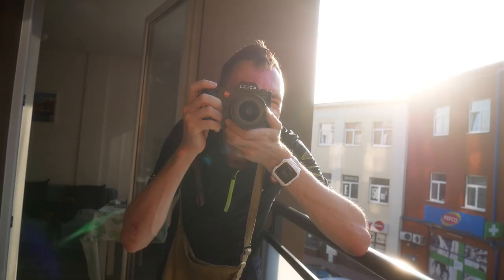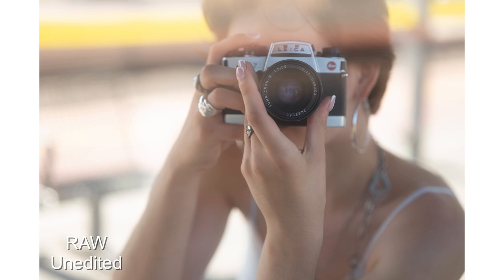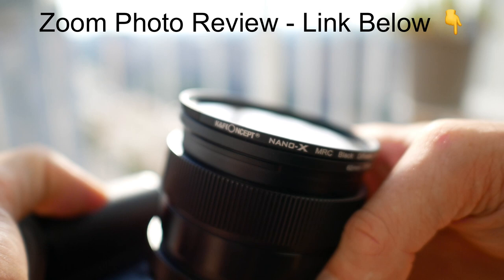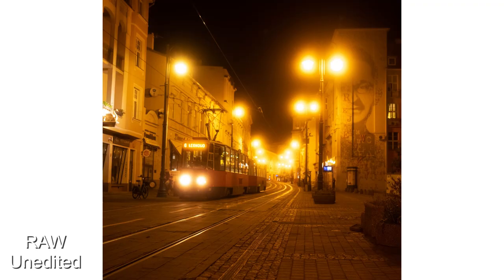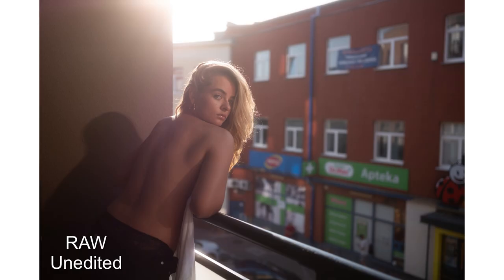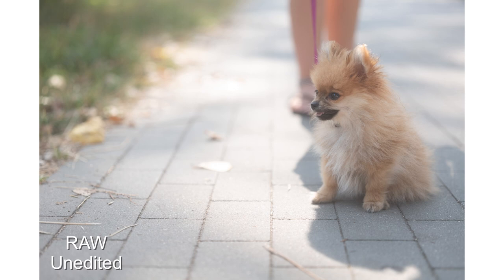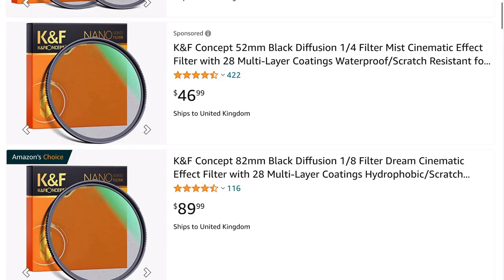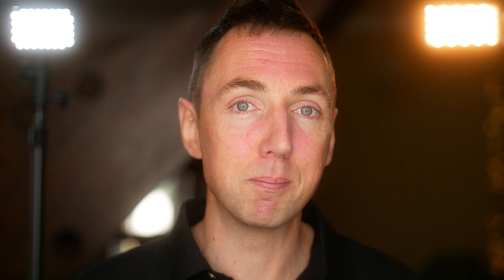🟡 WHY Didn’t I Know This!? | Simple HACK to Improve Your Photos | K&F Concept Black Mist Filter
Why didn't someone tell us earlier! GAMECHANGER!! K&F Concept Black Mist 1/8 Filter + Leica SL

Sharing my thoughts and results using the K&F Concept Black-Mist Filter (1/8).  Similar to Tiffen Black Pro Mist filter.  Instantly more creative images from any lens. I love it!!